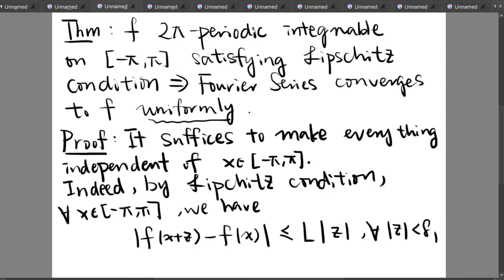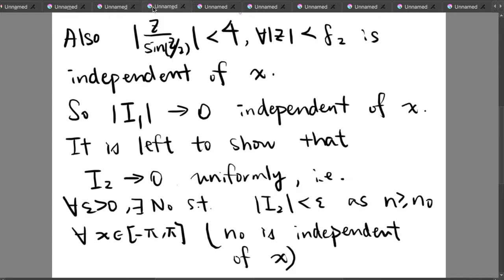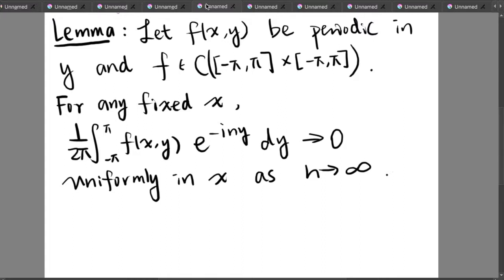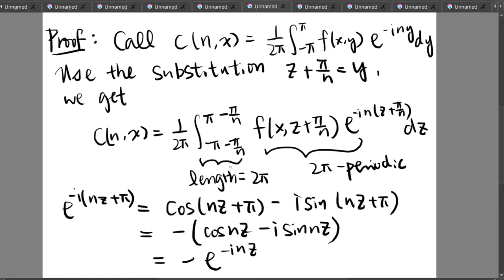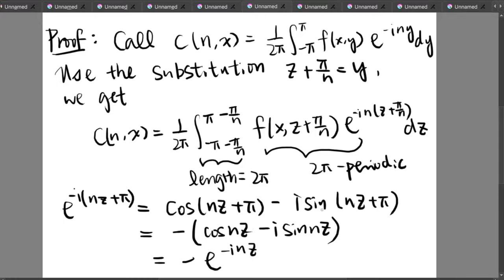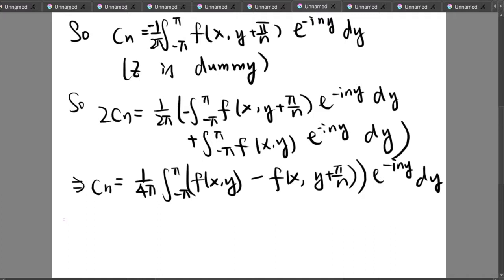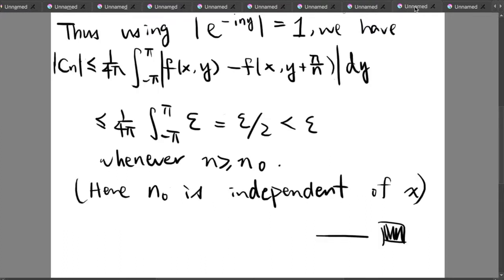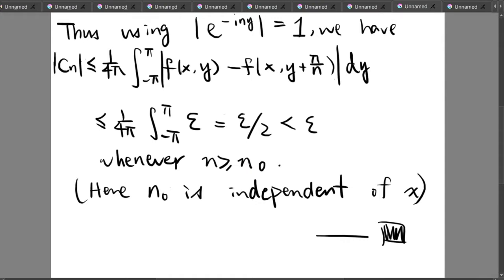Uniform Convergence of Fourier Series | Mathematical Analysis | Jerry's Mathematics Channel